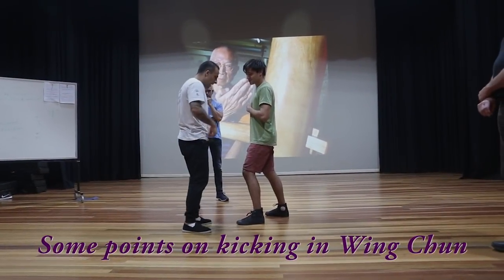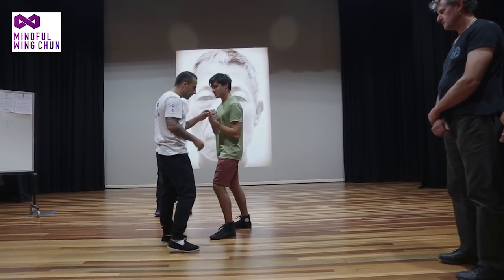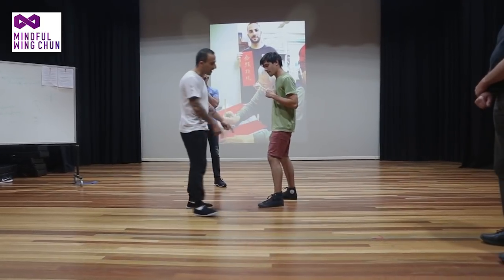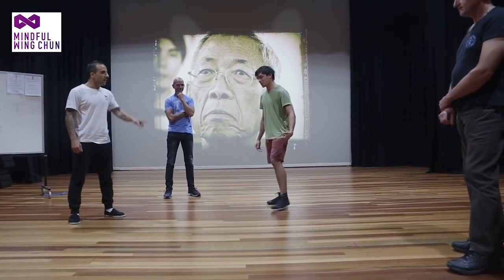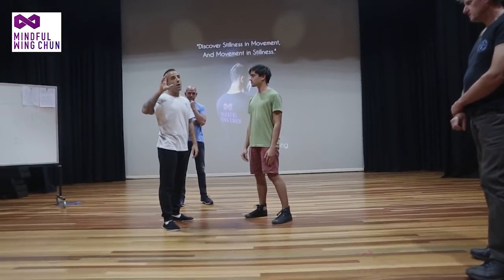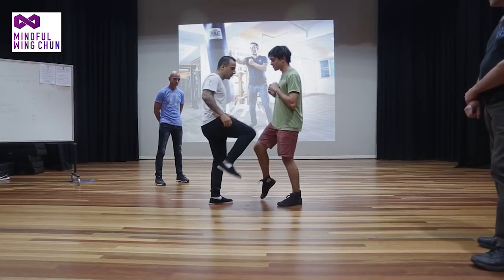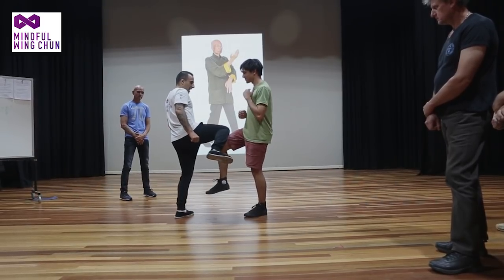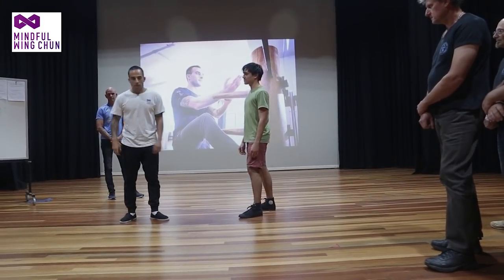Wing Chun Kicking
Some points on kicking in Wing Chun - CST Wing Chun
The method of kicking in our lineage differs from other lineages of Wing Chun. Ultimately, instead of 'checking' the kicks we are able to deliver enough power to defend the incoming kick while simultaneously attacking the other leg. Of course, there are many factors like timing and positioning that play a big part but here Nima is merely explaining the above point.

*A note about this channel and the lineage:
Mindful Wing Chun is wholeheartedly dedicated to passing on the internal wing chun method as passed down by Grandmaster Chu Shong Tin who was the longest serving student of Grandmaster Ip Man.  Chu Shong Tin lived with Ip Man for 5 years (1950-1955) and was coined the title ' the king of siu nim tao' by his master Ip Man.
He was a legend in the world of Wing Chun (in particular the internal method of wing chun) and spent 64years passing it on full-time before he passed away in 2014.  Nima King practiced under him in Hong Kong for 9 years and established Mindful Wing Chun under CST's guidance. Nima is also on the board of Directors for the 'Chu Shong Tin Alumni' which is a group of senior students of CST that were hand picked by him to establish the Alumni and to uphold and continue his teachings and Wing Chun legacy after he passed away.

Grandmaster Chu Shong Tin was a very humble and low-key Wing Chun Master therefore its only after we began putting his videos online, that people started to hear about him. In fact, majority of the main Wing CHun teachers (of the Ip Man lineage) who began practice in the 50s and early 60s (apart of Leung Sheung and Lok Yiu) were trained by CST even-though they were Ip Man's students.  This is due to CST being the most snr and main teacher of Ip Man's school in those days.

Nima was lucky to start his practice under CST in 2005 because that's when CST decided to change his teaching to all internal practice so that he can pass on "Nim Tao' and 'Nim Lik' (the mind power/energy cultivated through internal Wing Chun practice)  to his students.

Nima, even though a non-chinese and much younger than the other students of CST, attained a high level of these final teachings. He now mainly teaches the seniors within this lineage and also travels around giving workshops and is working on an online program so that master CST's teaching can have a greater reach.

Long live the genuine and internal art of Wing Chun / Ving Tsun!